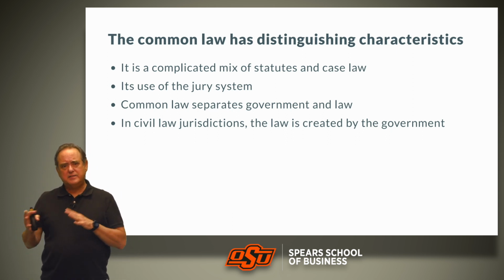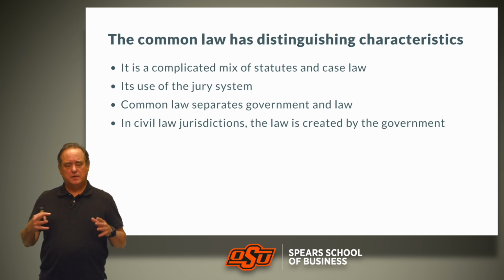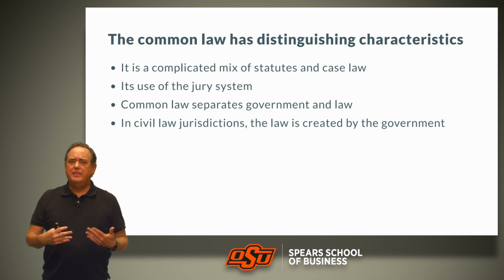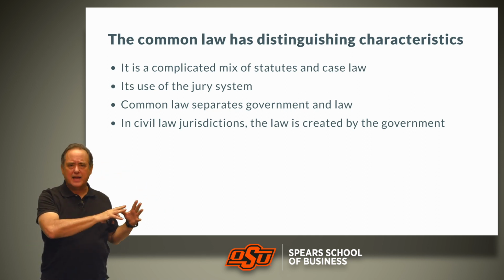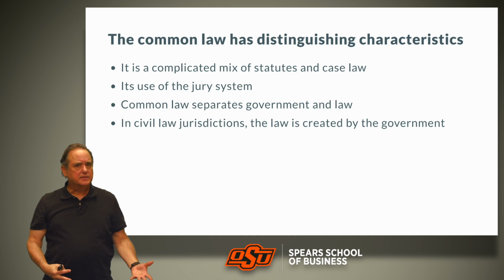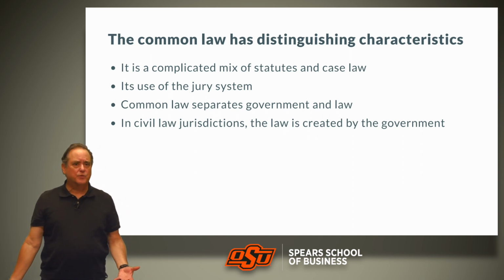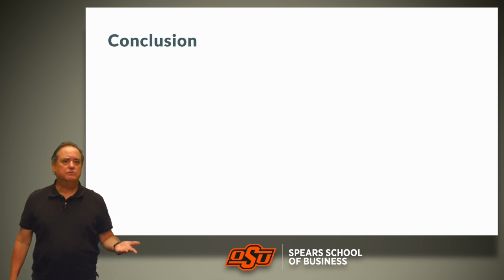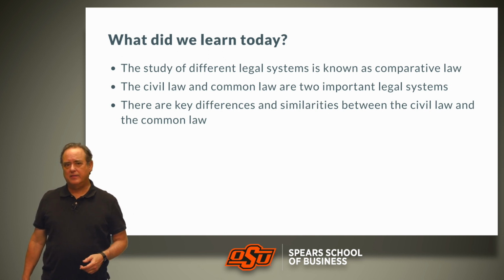Western Legal Systems Part 2 14 min